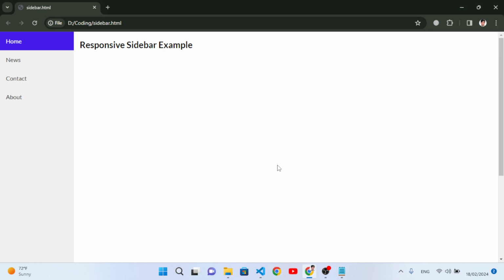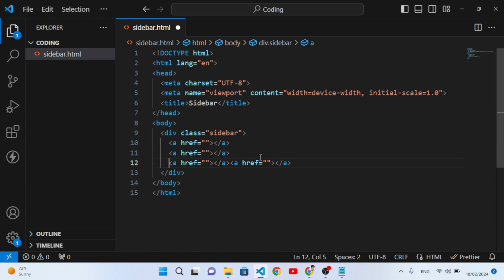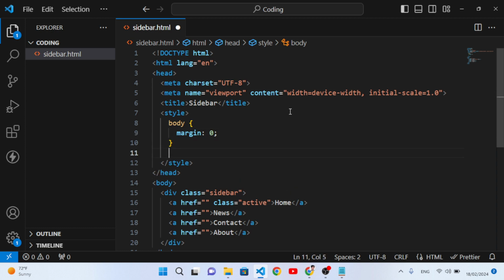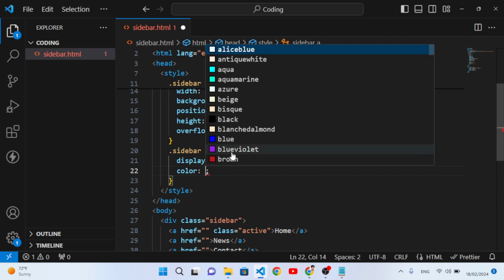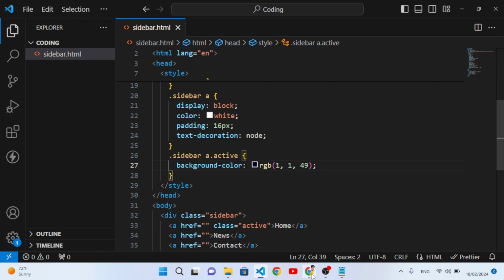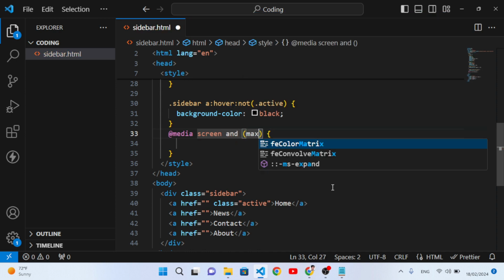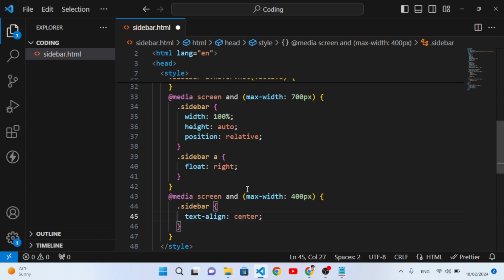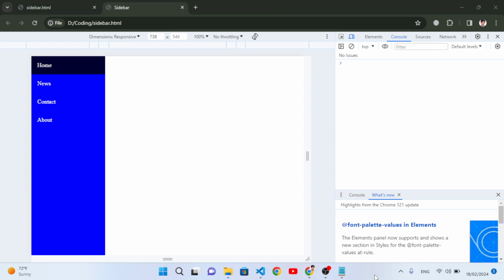How To - Create Responsive Sidebar Menu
Learn how to create a responsive side navigation menu with HTML and CSS.